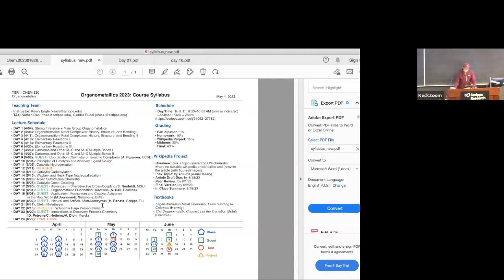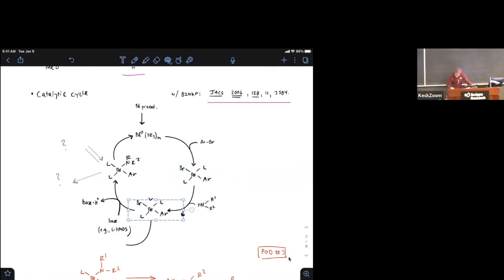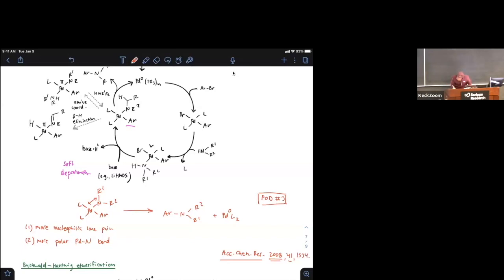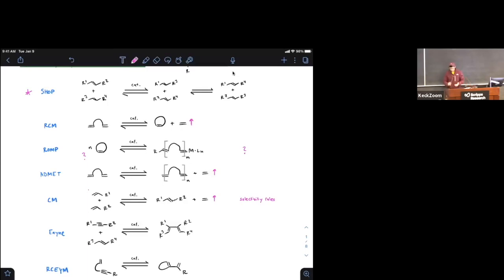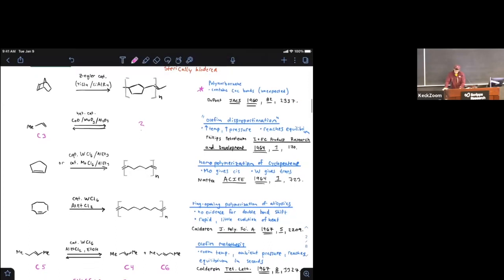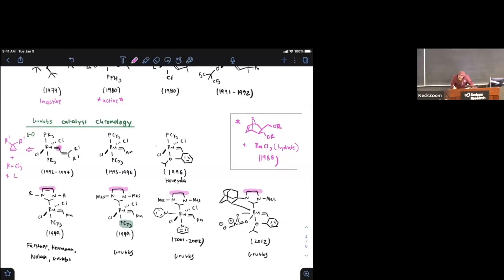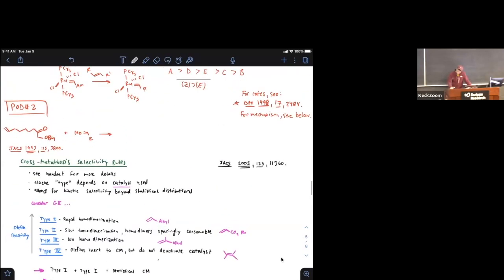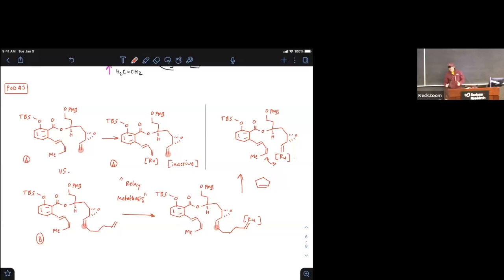Scripps Research - Organometallics 2023 (Engle) - Day 21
Olefin Metathesis